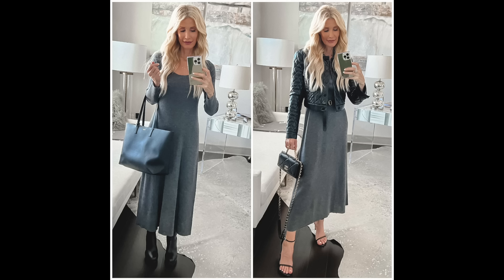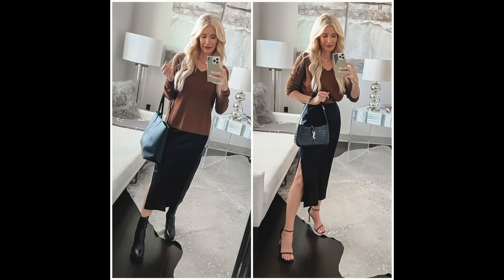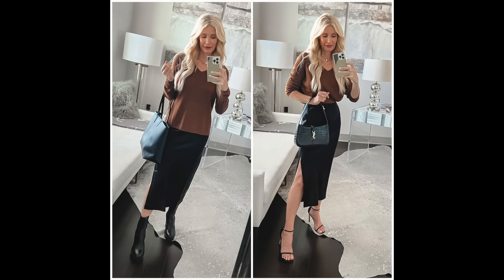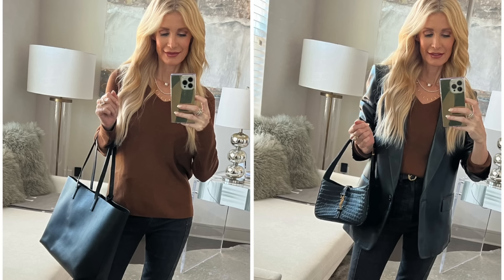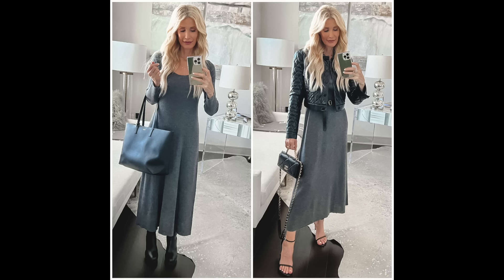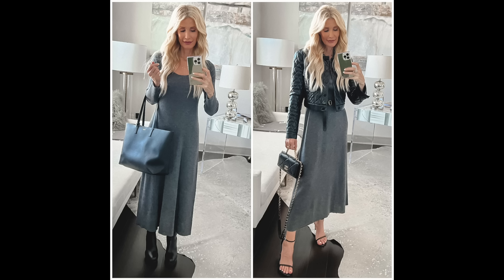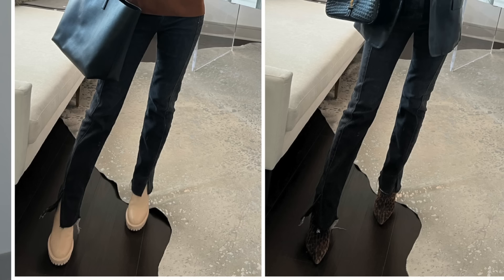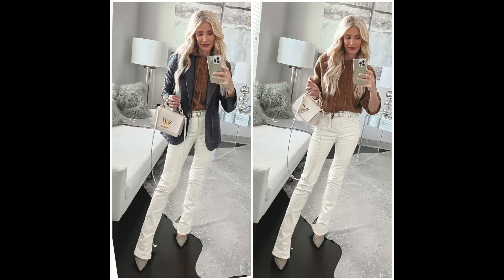Don't Look Frumpy Over 40 | Fashion Over 40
Ever wonder if the way you're styling your outfits is making you look frumpy?  Well if you do then you'll love this video because I'm sharing 5 common style mistakes that could be making you look frumpy along with 5 simple style tips to practice instead.  XO, Heather

LOOK 1:

BLACK ANKLE STRAP HEELS
FOR LESS
YSL HANDBAG
FOR LESS
TENNIS NECKLACE

LOOK 2:

BLACK BODYSUIT XS
GRAY BLAZER XS
BLACK PUMPS
BLACK ON BLACK HANDBAG SIM

LOOK 3:

BLACK FAUX LEATHER BLAZER XS
FOR LESS
BLACK JEANS 0 R
SIMILAR MORE SIZES
LEOPARD BOOTIES SIM
BLACK BELT
FOR LESS
YSL HANDBAG
FOR LESS
TENNIS NECKLACE

LOOK 4:

FOR LESS
FOR LESS
YSL HANDBAG
FOR LESS

LOOK 5:

SNAKE PRINT JACKET 0
FOR LESS

LOOK 6 &. 7:

IVORY JEANS 0 R
BROWN LEATHER BLAZER XS
METALLIC PUMPS
IVORY HANDBAG SIM